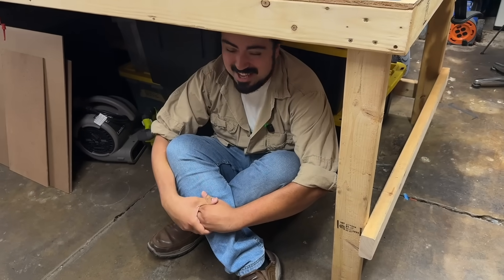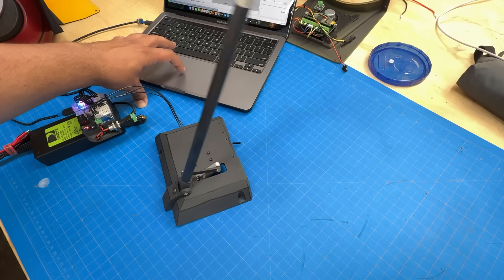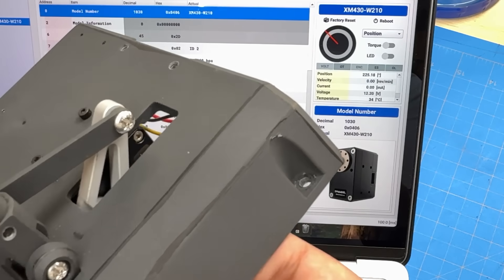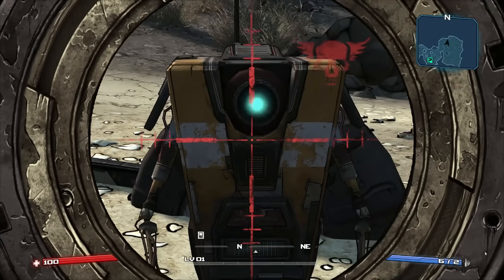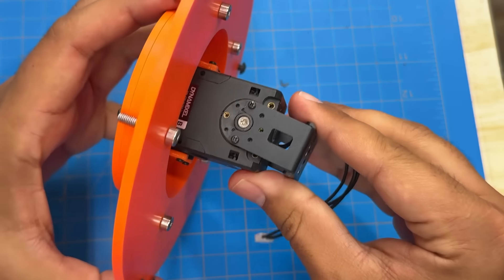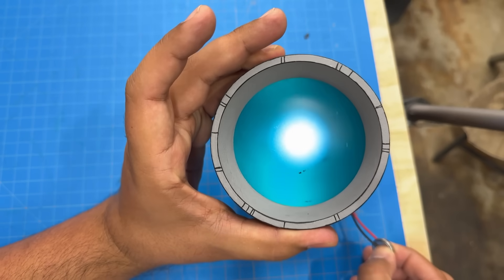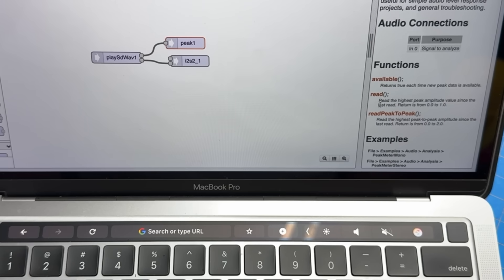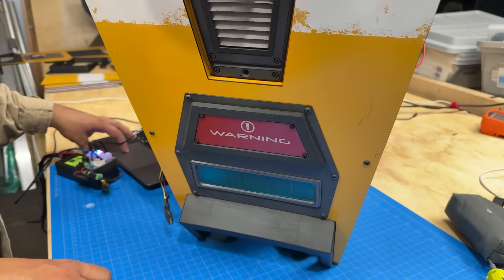Building an Animatronic Claptrap: Lights and Sound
Building an Animatronic Claptrap from Borderlands pt 4.